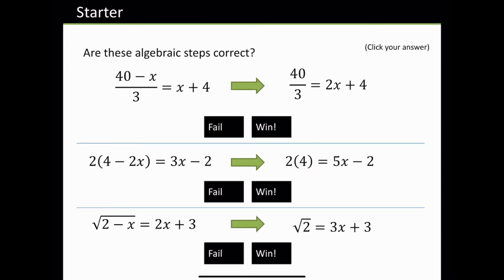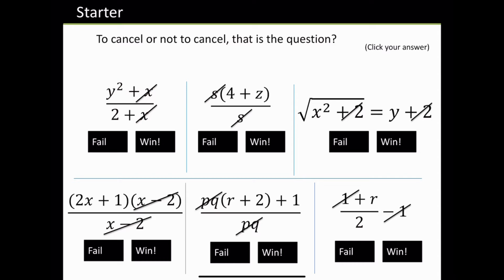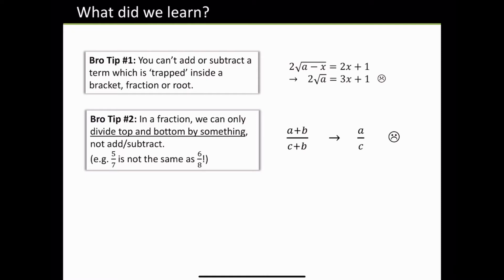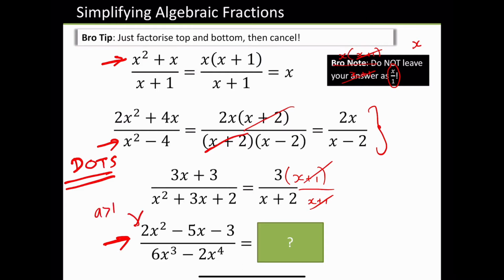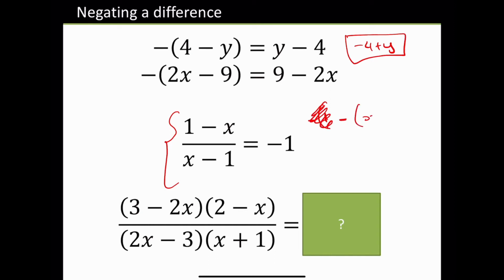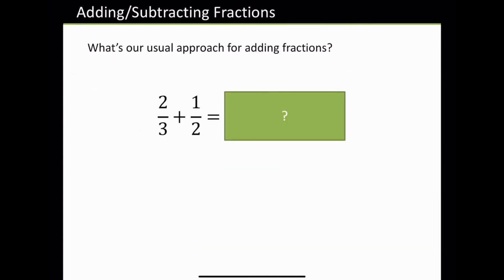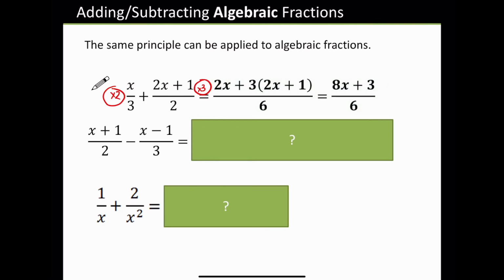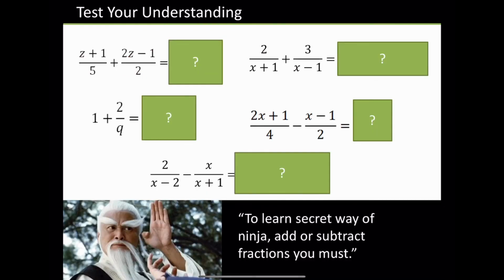Algebraic fractions - lesson 1